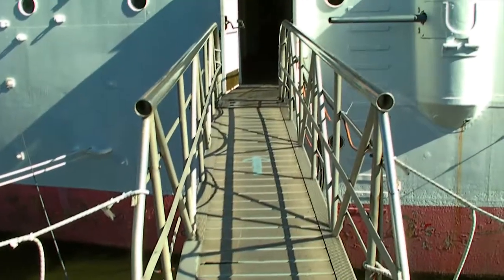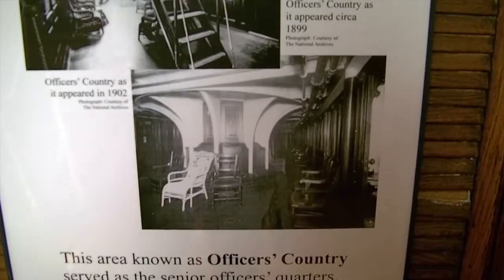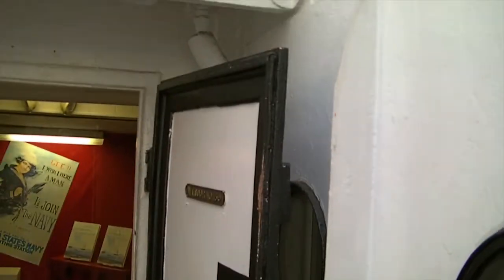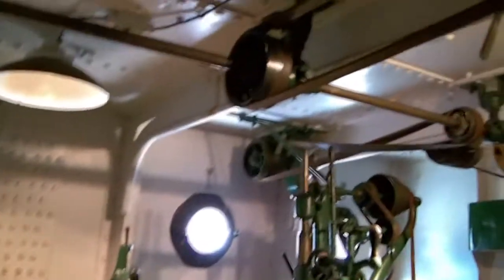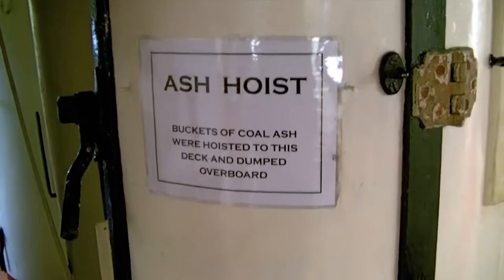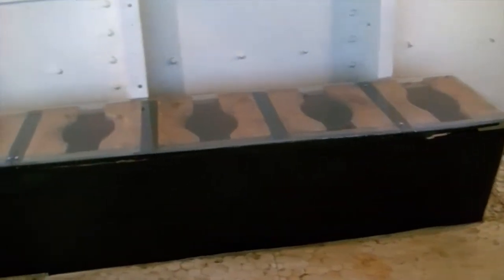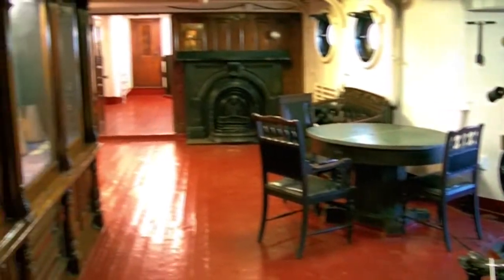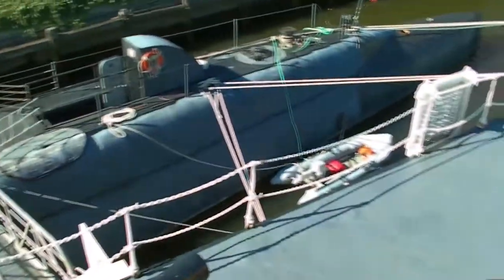USS Olympia - Philadelphia - 01 Nov 2010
This is a lengthy video, I know. Lots to see and those of you "into" ships may appreciate it.

Coal bunker capacity: 1,085.6 tons (400 tons normal)
Length: 344'1" Beam: 53' Draft: 24'10" fully loaded
Engine Type: vertical triple expansion engines, 17,313hp
Armament: four 8" (2x2), ten 5", fourteen 6-pounders
six 1-pounders, two Colt Gatling guns
Torpedoes: six 18" Whitehead above-surface torpedo tubes
Complement: 33 officers, 378 enlisted men

When I talk about all the open space on the ship it is probably because only some crew hammocks/living areas are depicted. With 378 enlisted men I sure there would be a lot more hammock and personal gear distributed throughout the ship.